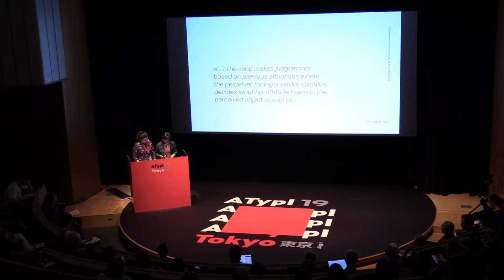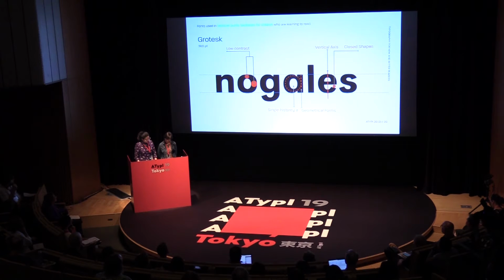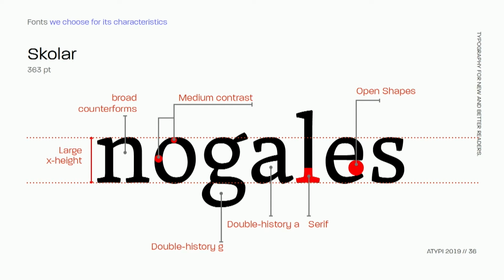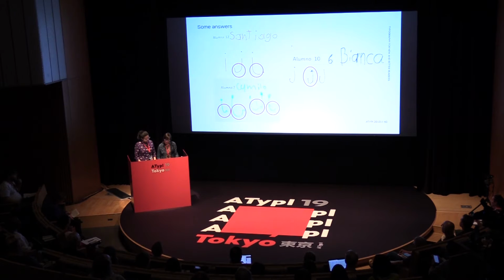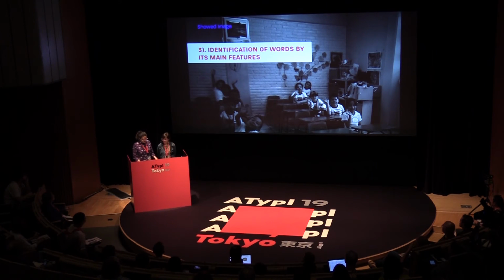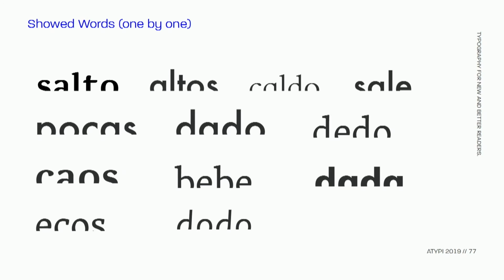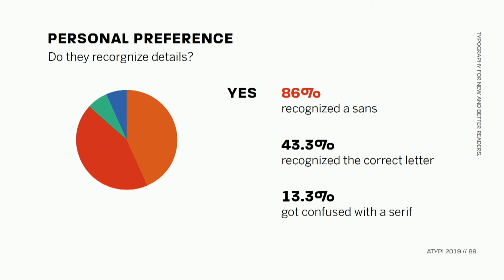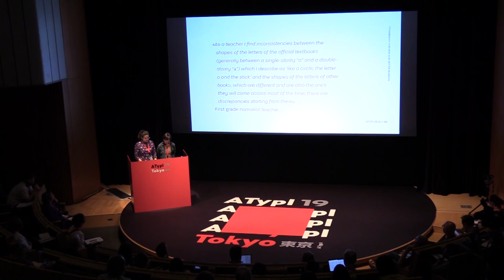Typography for New and Better Readers | Dafne Martinez, Sandra Garcia | ATypI 2019 Tokyo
With the goal of developing a typeface capable of performing well in children's books, Dafne Martínez and Sandra García conducted an analysis of fonts used in reading-instruction books distributed in Mexican public schools. The pair based their research on prior studies, which indicated that the biggest hurdles children face when learning to read are presented by characters sharing similar morphologies—for example, the letters b, d, p, and q. The Grotesk style currently appears in these textbooks as the primary font; its features include symmetrical shapes and a high degree of similarity between characters, which made Martínez and García wonder if this was the most appropriate typographic choice. Starting from the premise that correctly identifying and distinguishing characters is crucial to the process of learning to read, they conducted a field study with students between six and ten years of age to corroborate that their font and others they consider more suitable for such textbooks perform better than what is currently being used. The tests consisted of projections showing letters, words, and phrases displaying the most easily confused characters, and asking the study subjects to identify and replicate what they observed so that Martínez and García could later analyze parameters like certainty and time to respond. They believe it’s relevant to share their results because they could help improve decisions made during the process both of designing typefaces and of choosing type for editorial products.